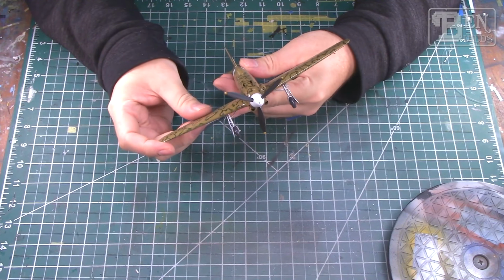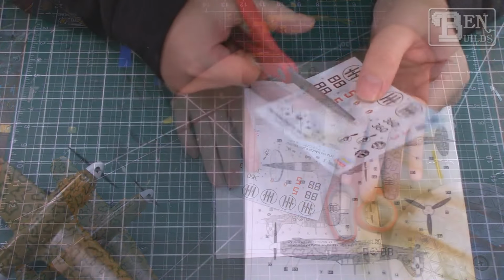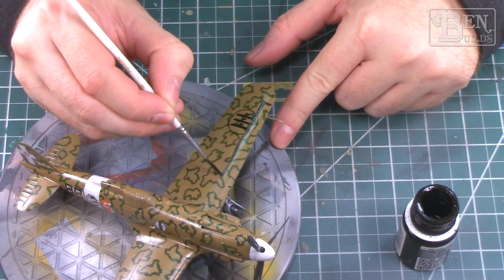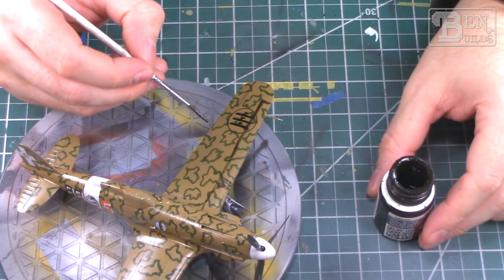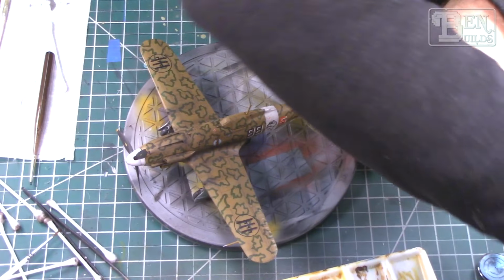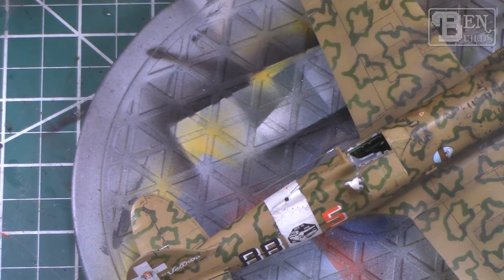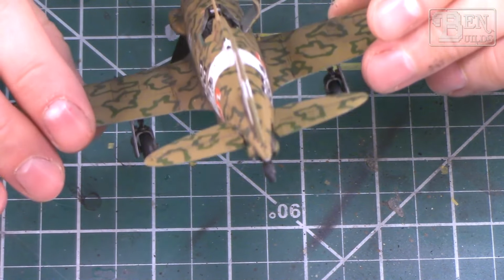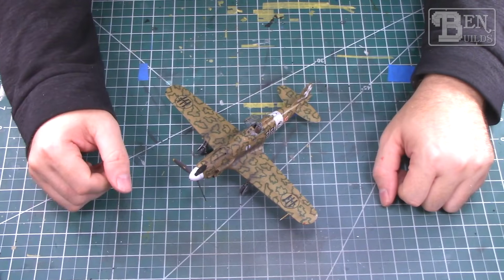Ben Builds With Joe S9 - Macchi Mc. 205 ep. 7 Final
Welcome back to the 1/48th scale Mc.205. Today is our last video for this series. All we have to do is decal, gloss coat, weather and flat coat. Aside from some minor detail painting, that is it and we will have a finished Mc.205 for the display case! Let's get into it and get this kit all finished up.

As always a big shoutout to my good buddy Joe. I love doing these Buddy Builds with him. Not only do they allow us to learn form each other and bounce ideas and concepts around that help the overall build, these are always fantastic projects and super relaxed. If you have one of these kits and you want to join on in, please feel free to pull up a chair.

He is a great builder and an awesome friend, so show him some support! @MadGeniusProductions_MGP

Until our next episode, thank you so much for stopping by. I really do appreciate everyone taking the time to watch my videos. We will see you on our next series, so until then take care, be safe and go build something awesome!